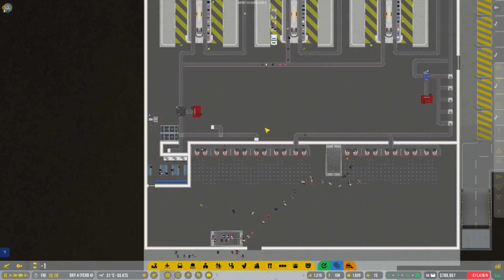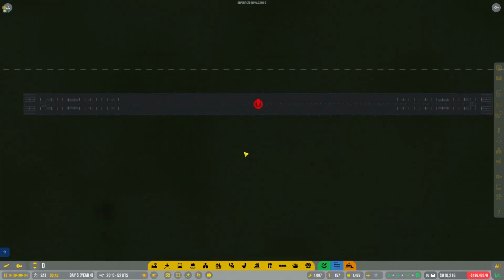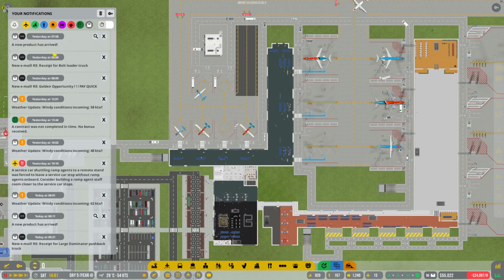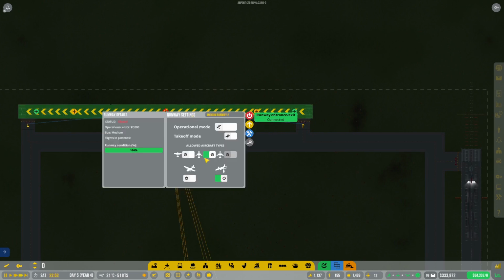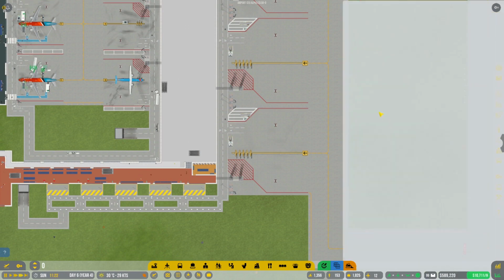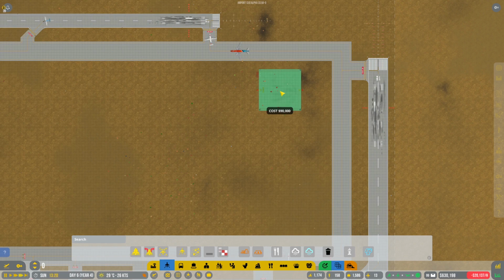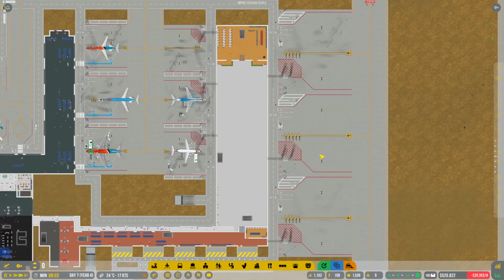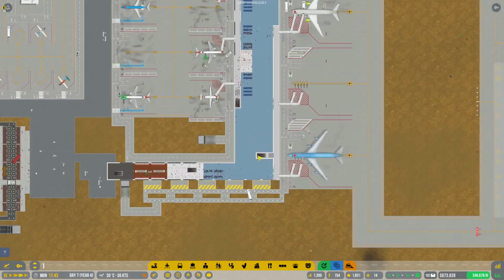New De-Icing Setup - Big Birds - Airport CEO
In this series of @AirportCE0  we try out the Big Bird Update Alpha 33 build and try to run an airport.